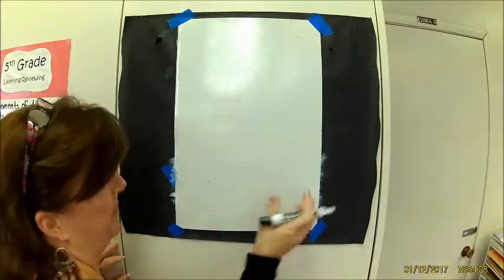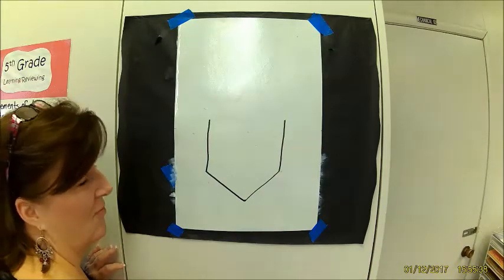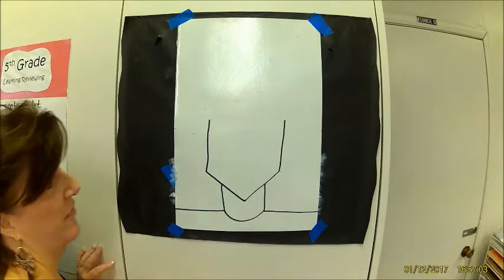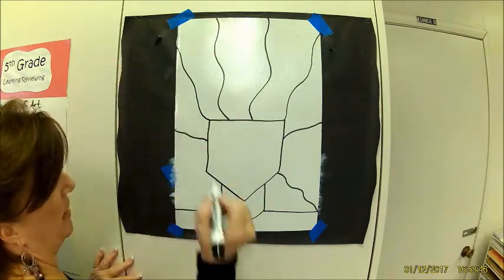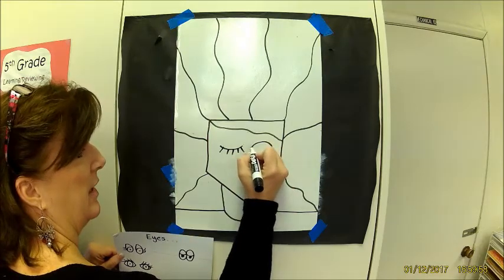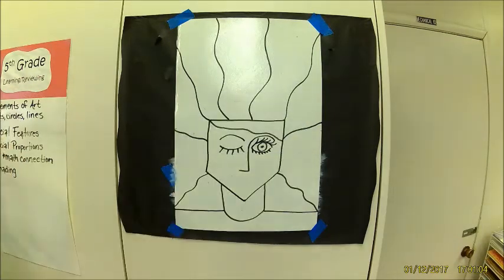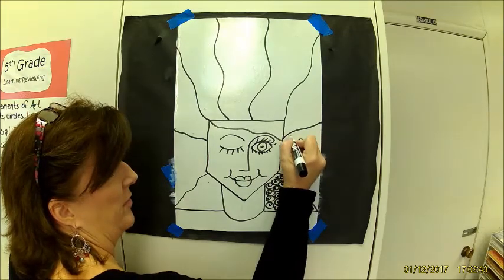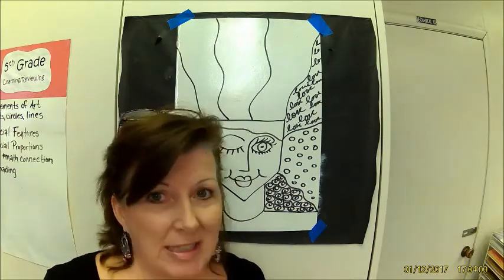Bad Hair Day